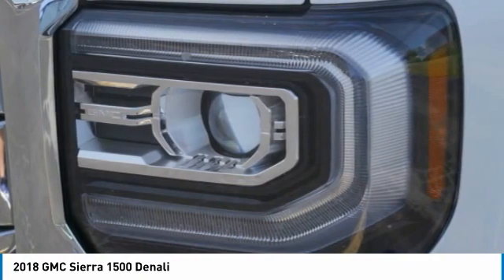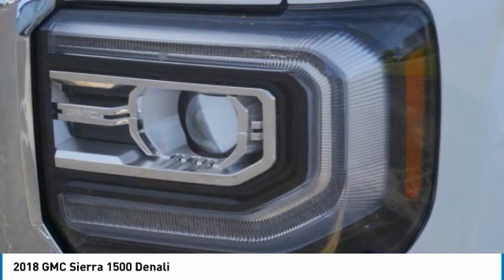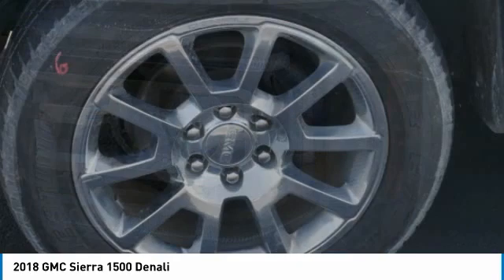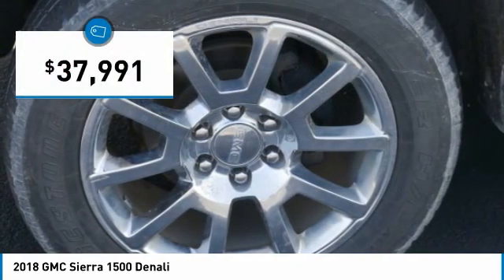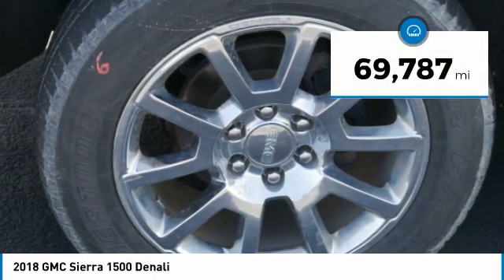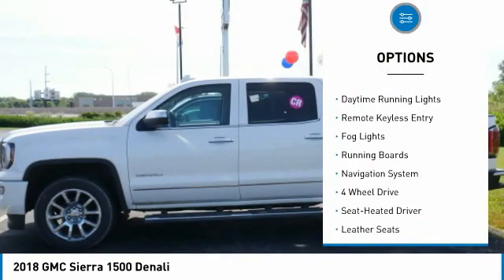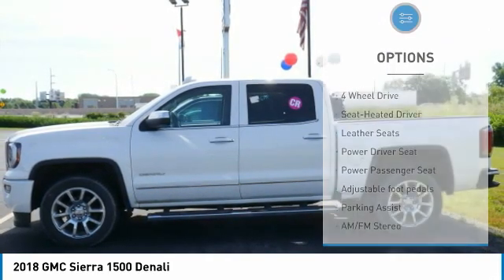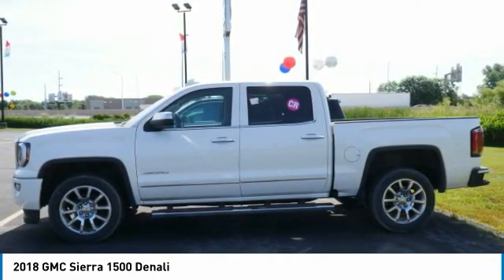2018 GMC Sierra 1500 Forest Lake Minneapolis St. Paul P3397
2018 GMC Sierra 1500 Denali

131 19th St. SW